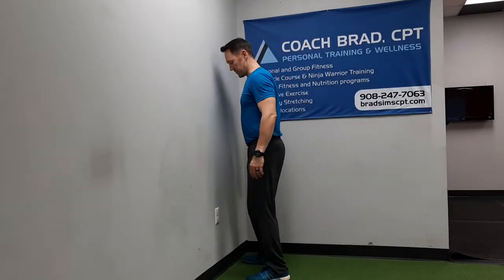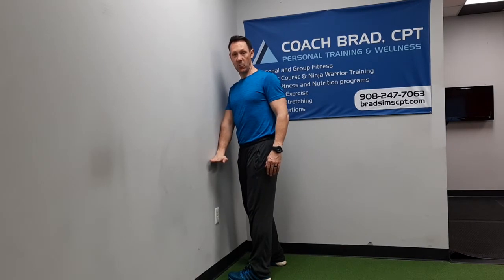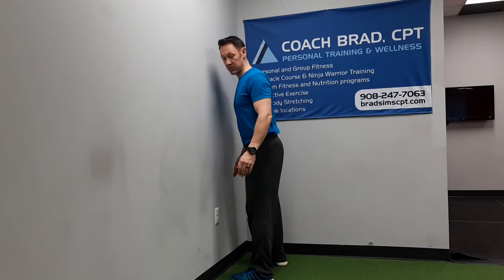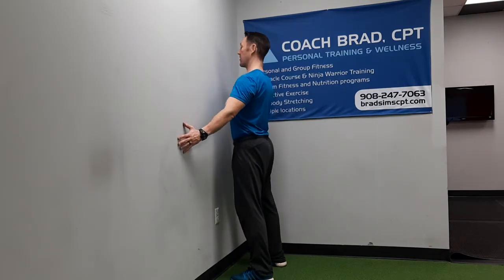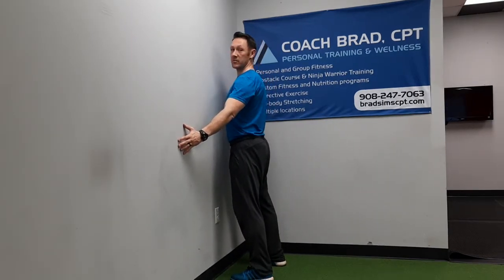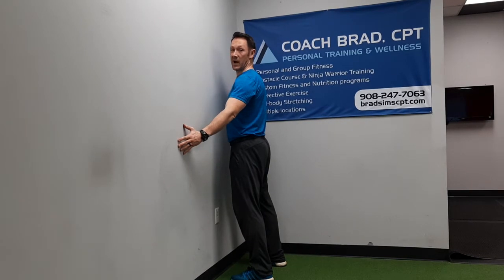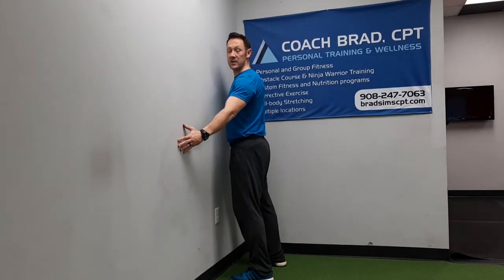Wall Drill - Squat